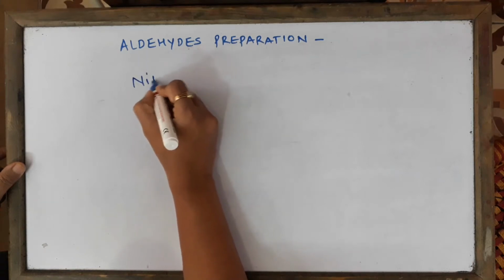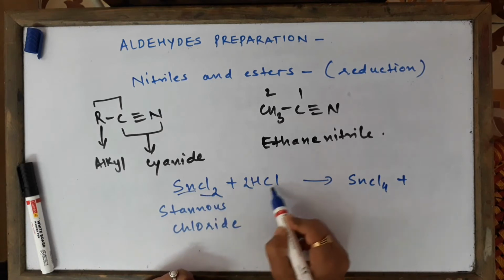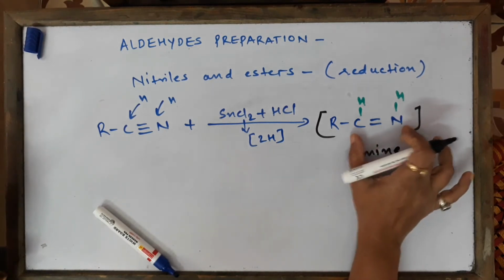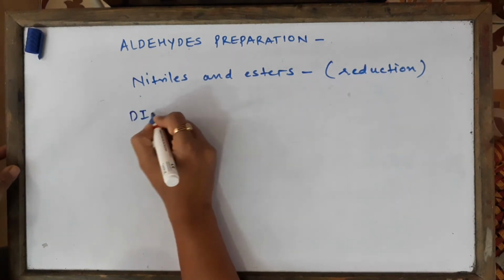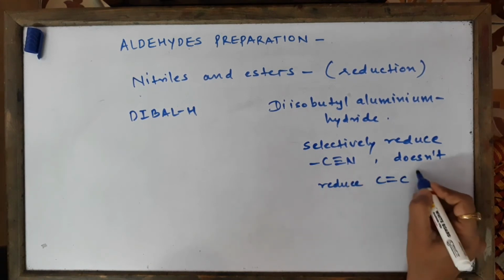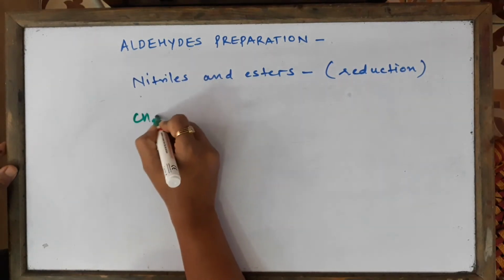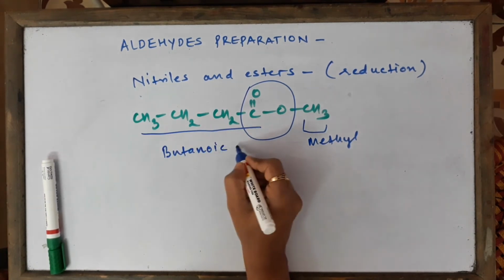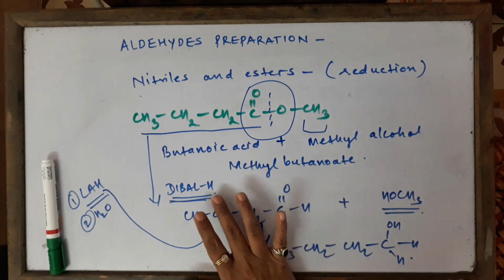Preparation of Aldehydes from Nitriles and Esters-CLASS XII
Stephen reduction and DIBAL-H discussed.